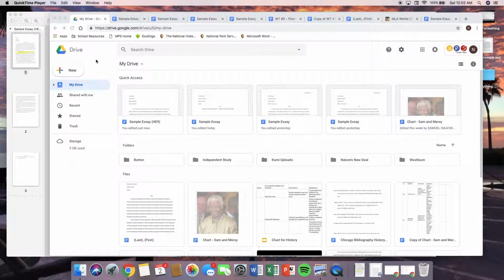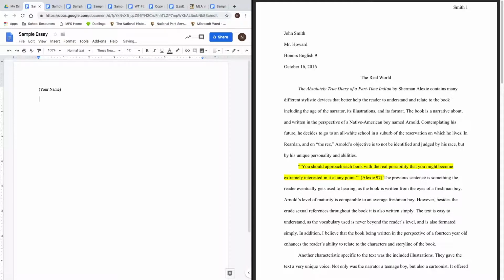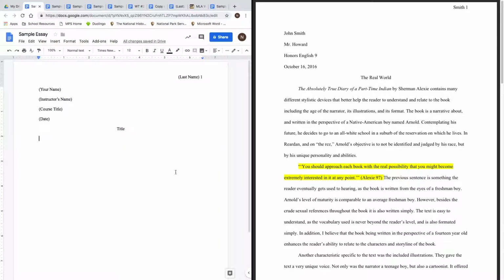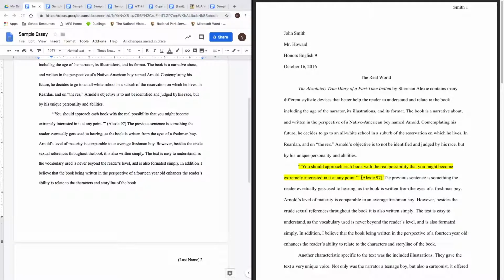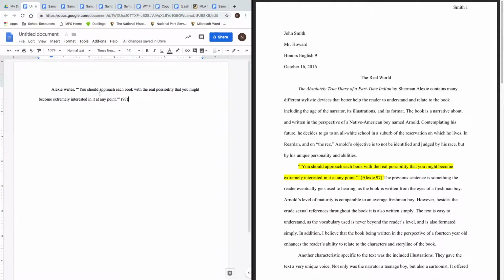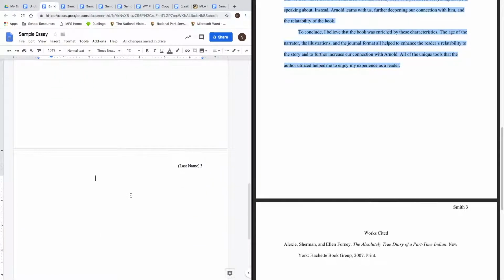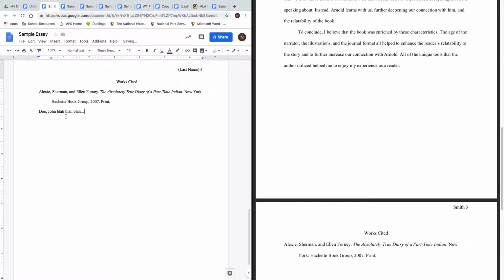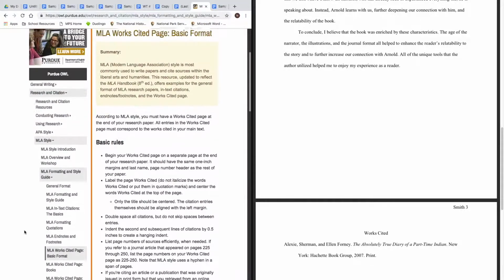MLA Paper Formatting Tutorial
Learn how to format an MLA paper in Google Docs or Microsoft Word.

Note that when doing parenthetical citations, all punctuation should follow the in-text citation!